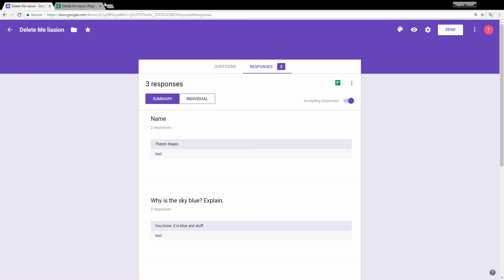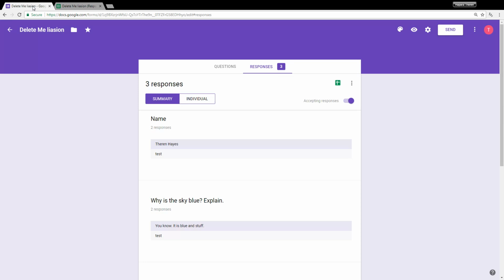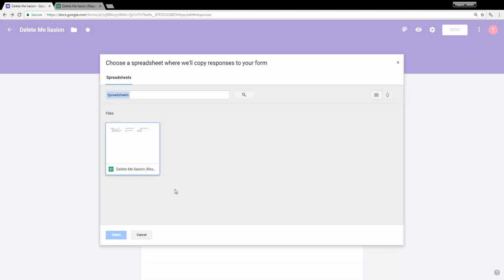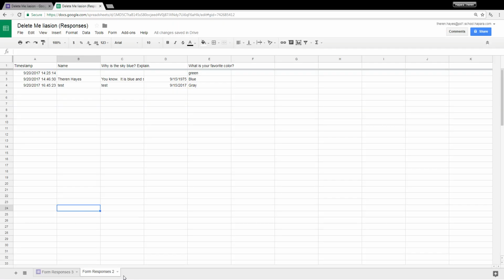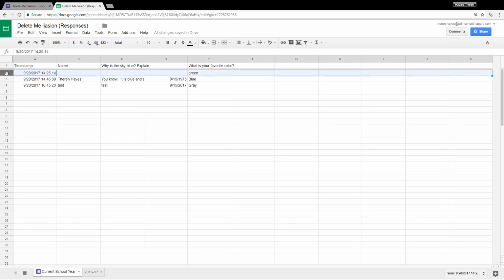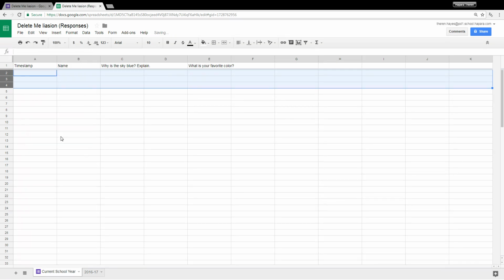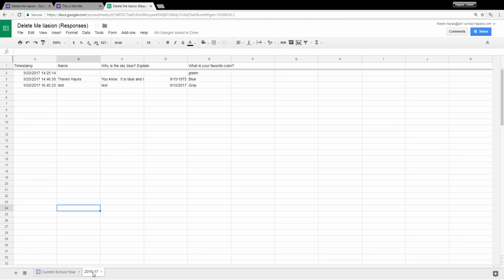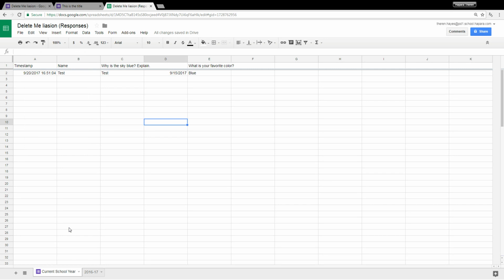Google Form - Reusing the same form with new sheet in the Sheets Workbook -